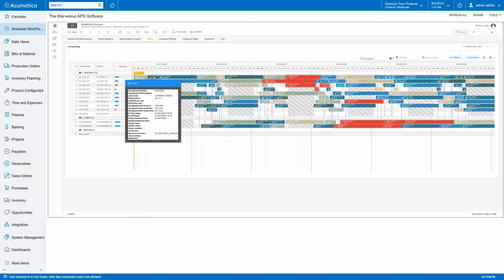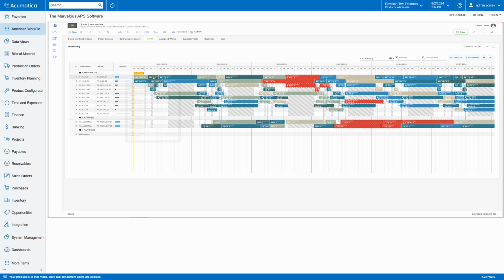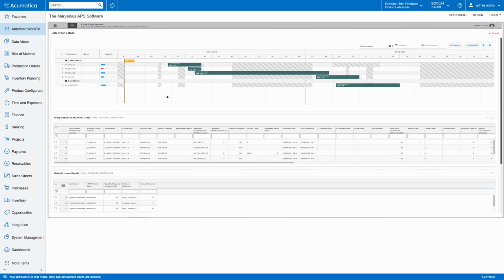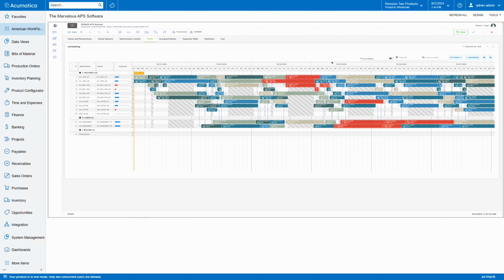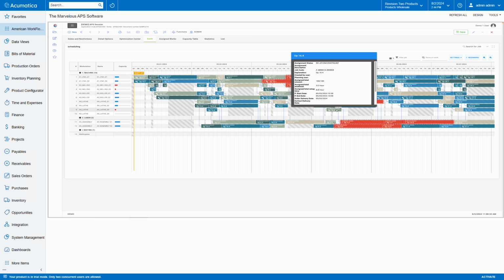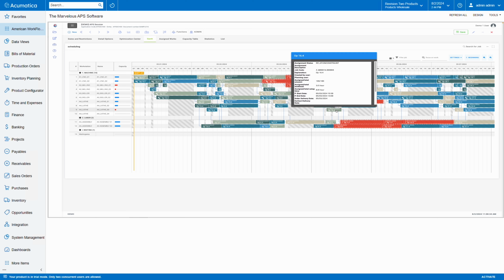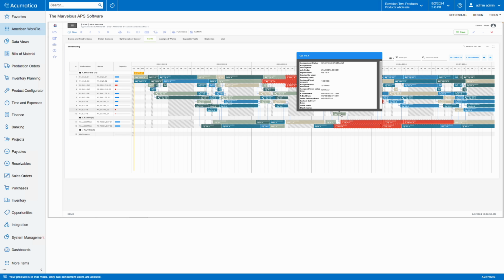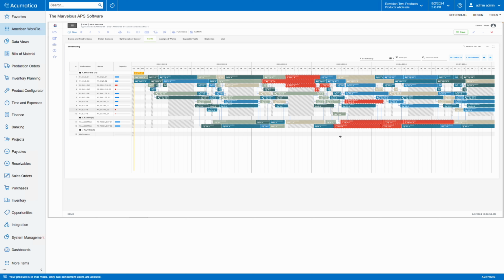The Marvelous APS Software - Drag and Drop Capabilities inside the Gantt Chart in Acumatica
1. AI America P3M Software: AI Powered Machine-Condition Monitoring and Predictive Asset/Machine/Facility Maintenance Management Software (AI Powered CMMS/EAM.)
2. The Marvelous APS Software: Advanced Manufacturing Planning & Scheduling Software.
3. Sierra Compliance and Quality Management Software: ISO, GMP, Quality, Risk and Compliance Management Software.
4. The Marvelous Social CRM Software Platform: Integrated Social Media/Email/Text Message Marketing and Sales Pipeline Management Software.
5. American Eagle No/Code Workflow Software Platform: Premier No/Code Business Process Automation Software Platform. Digitize and automate any business workflow. This platform comes with natively built-in OCR, Document Management/Records Management, Executive Dashboard and AI Module.
6. The Marvelous Low/Code Workflow Software Platform: Low/Code Business Process Automation Software Platform. Digitize and automate any business workflow.
7. The Marvelous Real Estate and Contract Management Software: Manage properties, facilities, tenants and contracts digitally.
8. American Field/Area Distribution Management Software For Food & Beverage Industry: Manage regional/local sales reps and field sales force, distribution regions with geofencing, take orders and fulfill orders digitally.
9. The Marvelous Distribution Management Software For Automotive Part Industry: Manage your automotive spare part inventory, place orders, manage sales, manage marketing, manage training of your staff and manage financials on one simple business platform. This software is designed for automotive part industry.
10. The Marvelous Process & Discrete Manufacturing Management Software.
11. American Eagle HR Management & Employee Self Service Management Software.
12. The Marvelous Project Management Software.
13. P3M Contract Management Software: Vendor/Customer contract creation, communication, renewal, automation and self-service portal software.